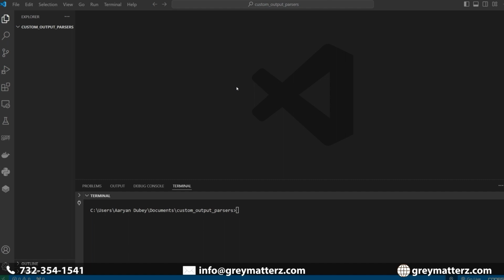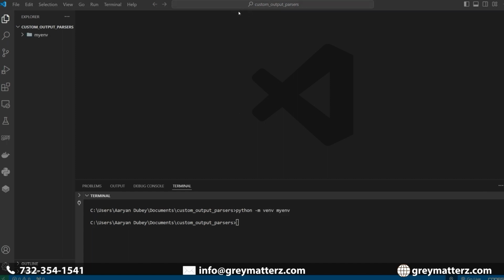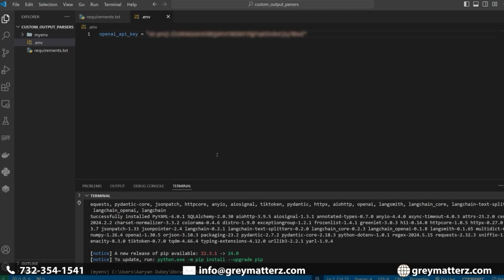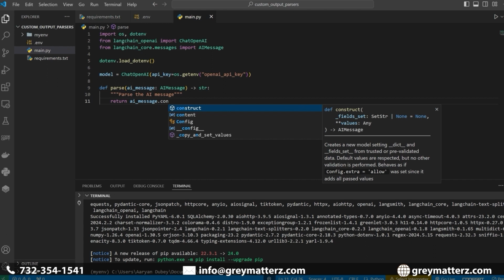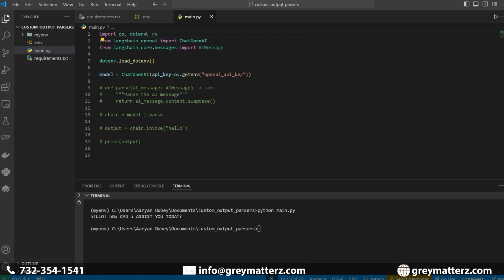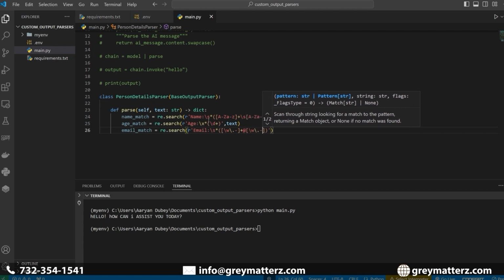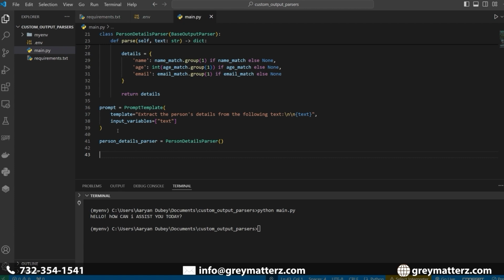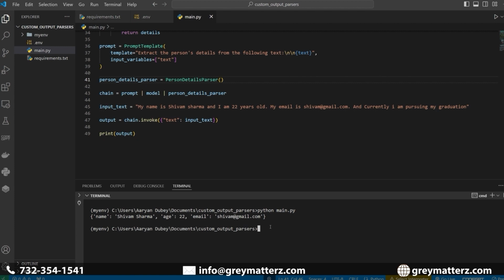🛠️ Enhance LangChain Outputs with Custom Parsers 🛠️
In this tutorial, we cover the essentials of custom output parsers in LangChain. Learn to tailor language model outputs by implementing parse functions and leveraging BaseOutputParser. Elevate your AI applications with these advanced techniques.